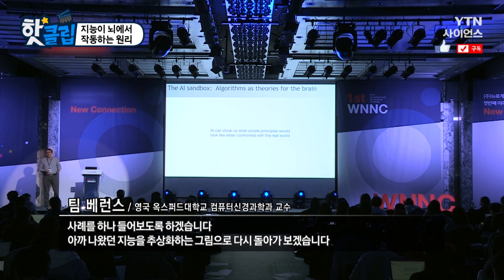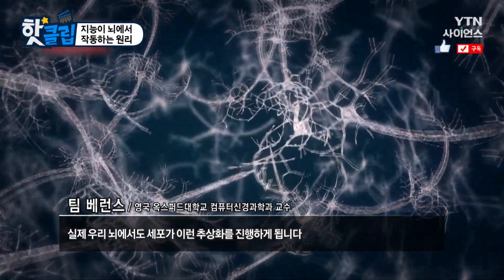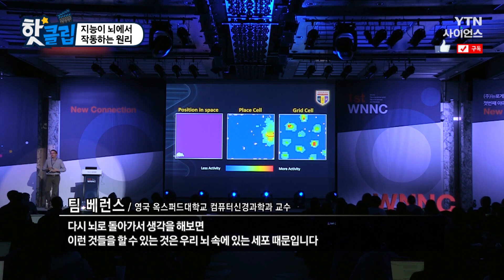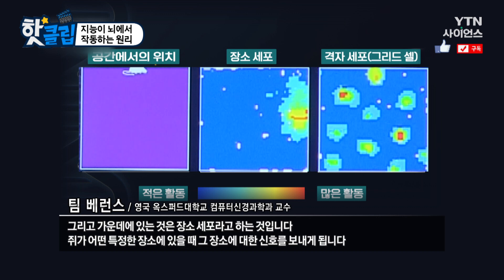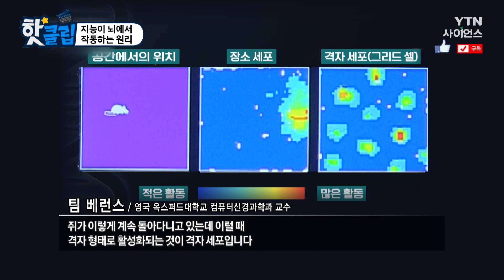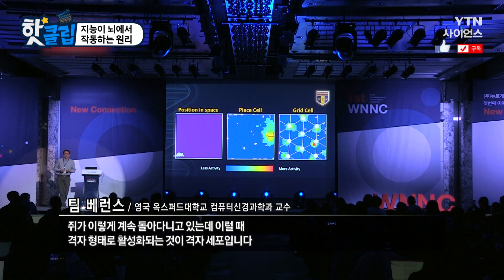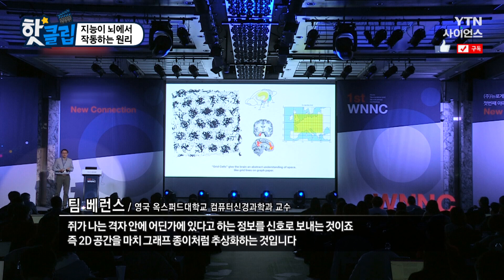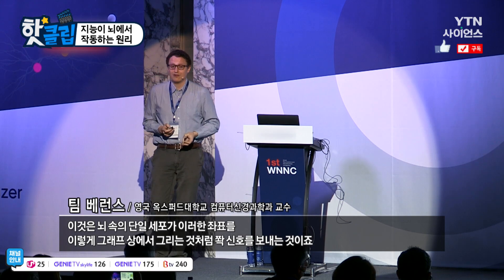[핫클립] 지능이 뇌에서 작동하는 원리 / YTN 사이언스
뇌 과학은 연산 가능한 원칙을 추상화하고
AI를 통해서 그 원칙이 어떤지 밝혀낼 수 있다.
지능이 뇌에서 어떤 식으로 작동하는지를 보면
뇌를 이해하는데 활용할 수 있다.

지능이 뇌에서 작동하는 원리 / YTN 사이언스